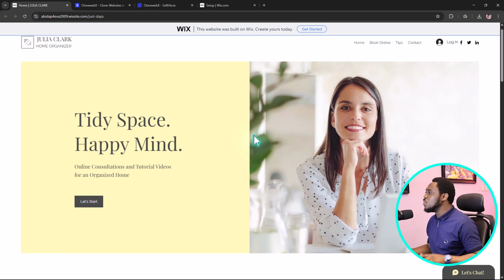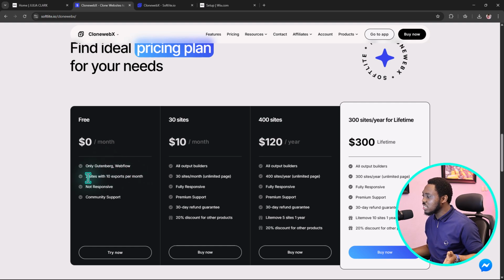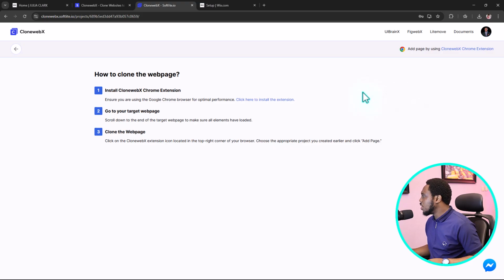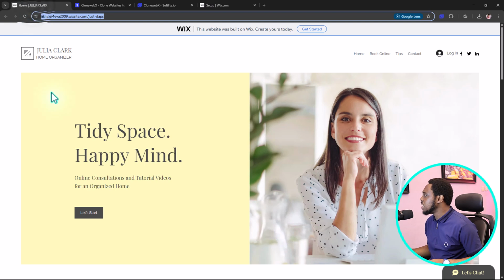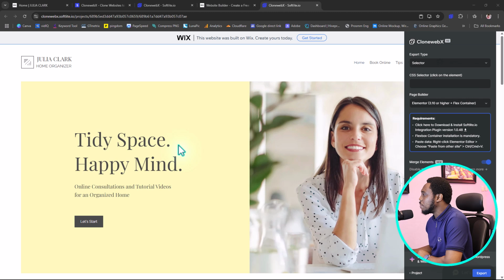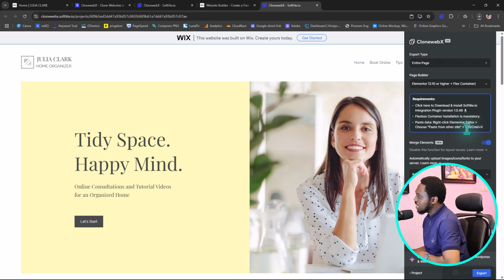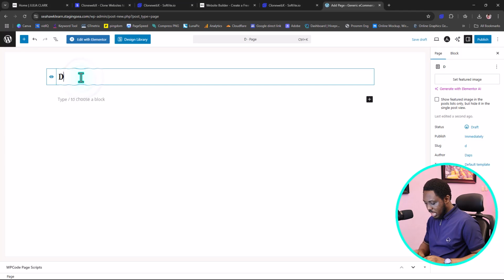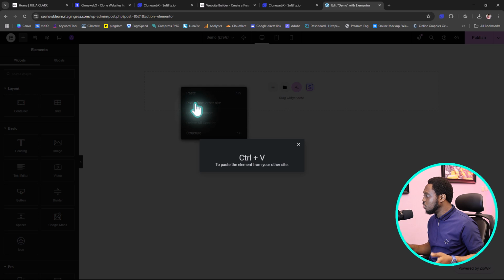Migrate from Wix to WordPress Using AI– Ultimate Guide for 2025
Migrating a Wix website  to WordPress has been made easy with AI, unfortunately not everyone know this. In this tutorial, you'll learn how to easily migrate your Wix website to WordPress using AI.

00:00 – Intro
00:39 – The easiest method to migrate any website to WP
01:33 – ClonewebX walkthrough
02:38 – Copying Wix with AI
04:54 – Transferring to WordPress
7:13 – Final thoughts & tips